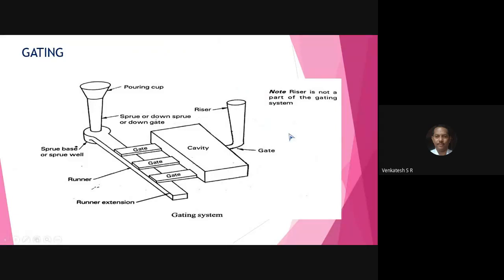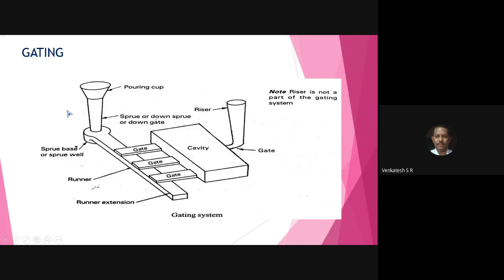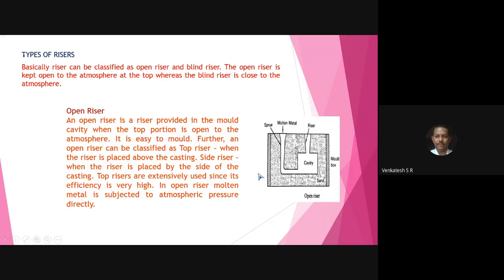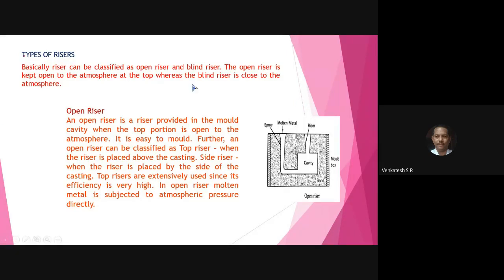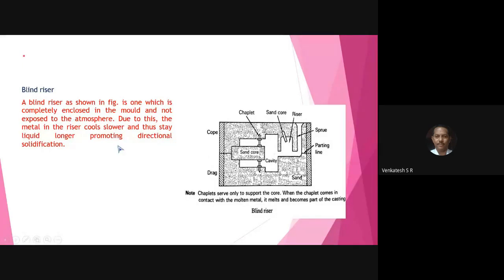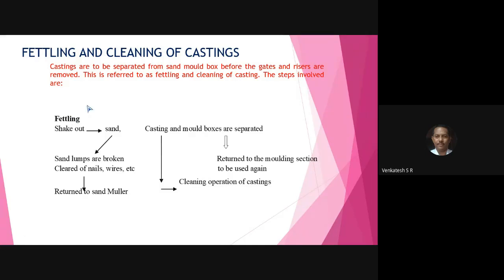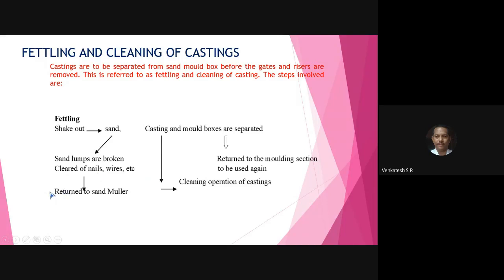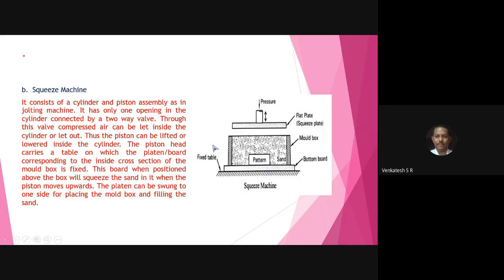MCW 2021 05 21 at 22 16 GMT 7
Elements of Gating System
Risers and Types of Risers.